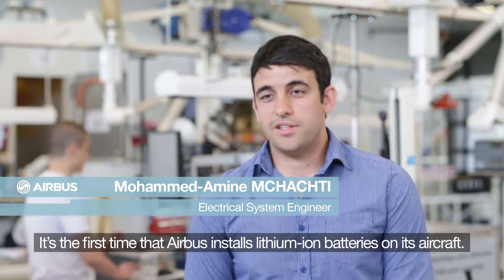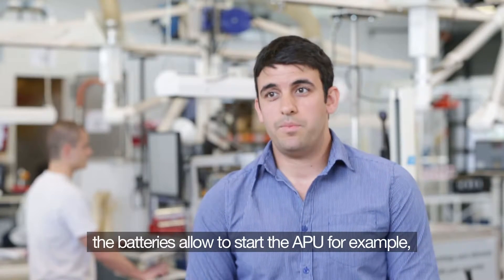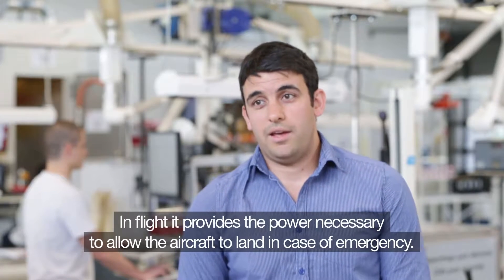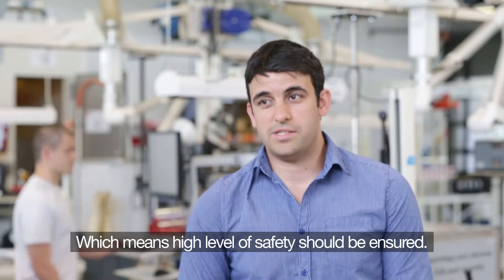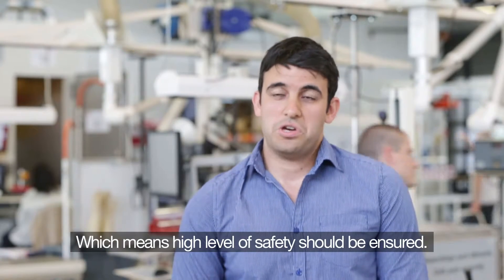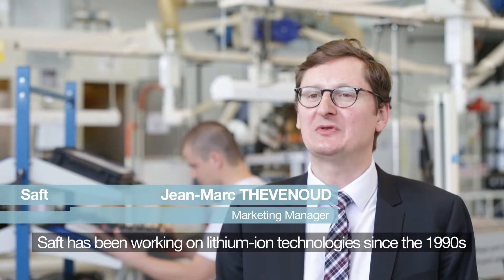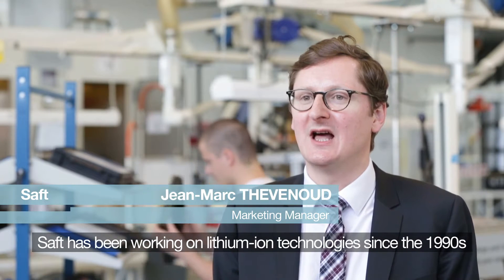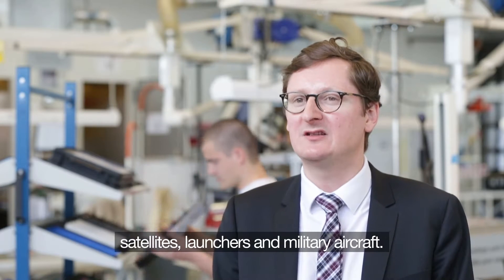Batteries de l'airbus A350 - Interviews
Interview de Mohammed-Amine Mchachti (Airbus) et de Jean-Marc Thevenoud  (Saft) à propos des batteries Li-ion de l'airbus A350.